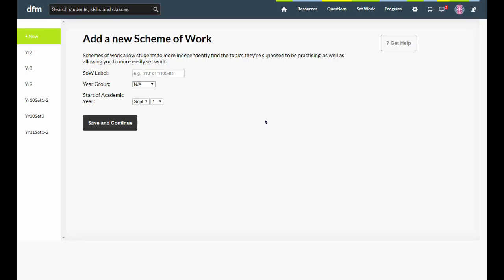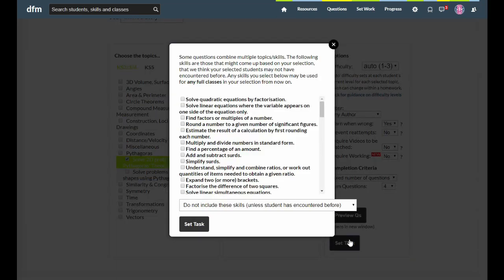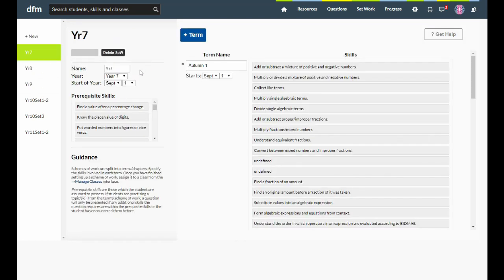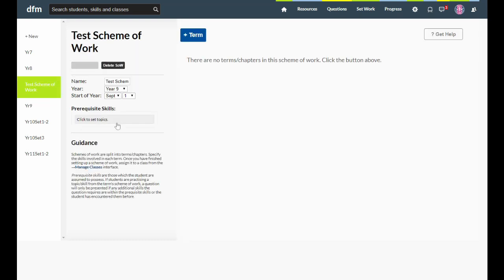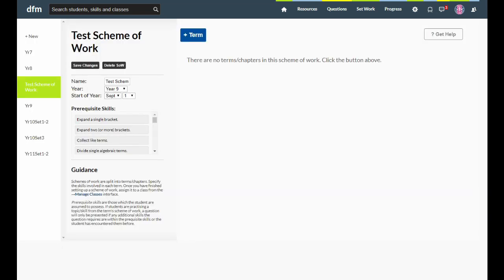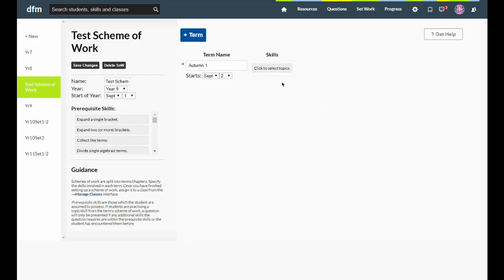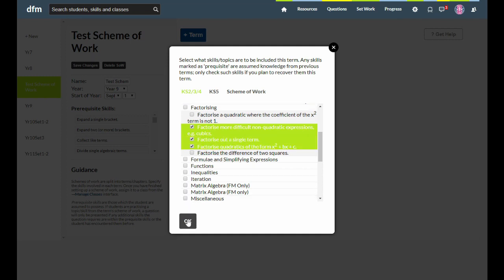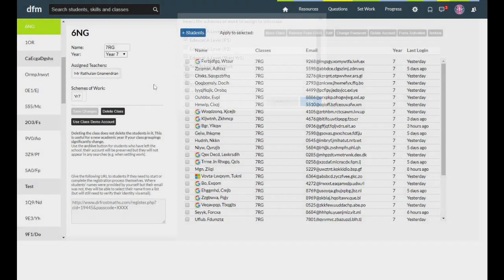Managing Schemes of Work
How to manage and create schemes of work on DrFrostMaths.